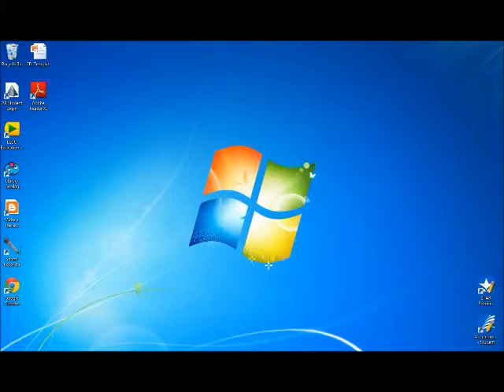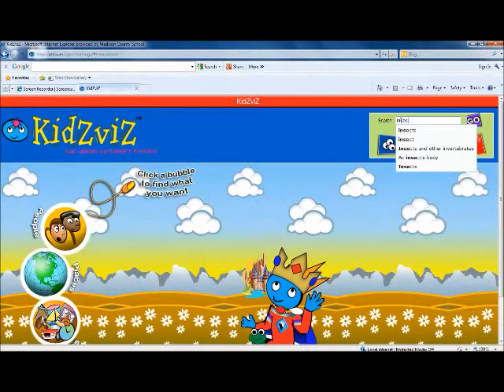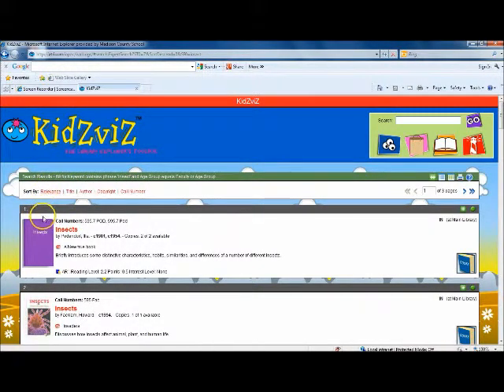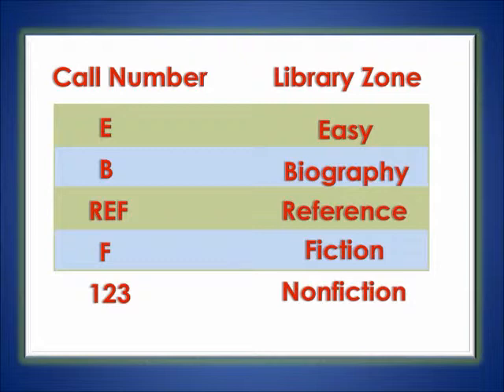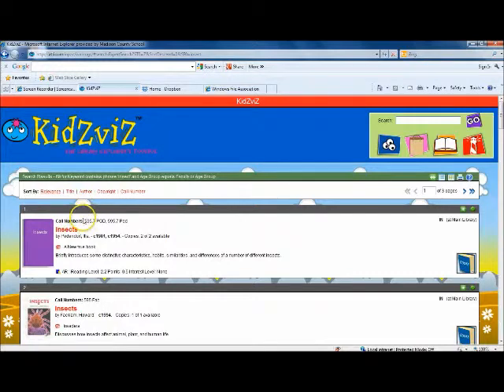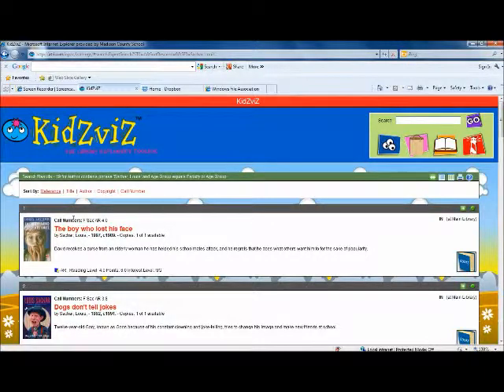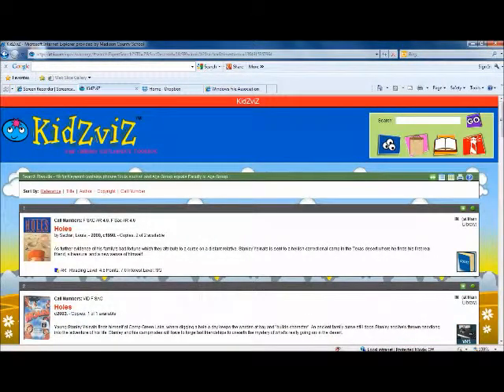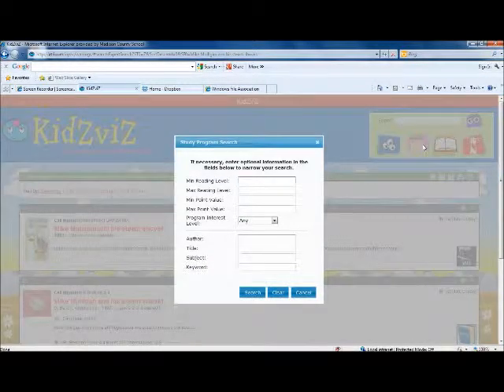OnlineCatalog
Tutorial on how to search the library's online catalog.